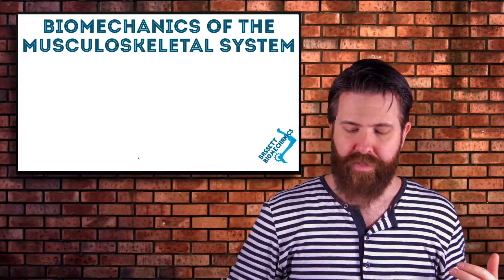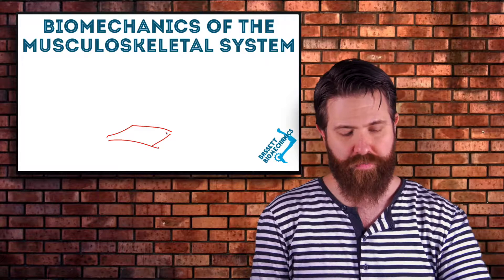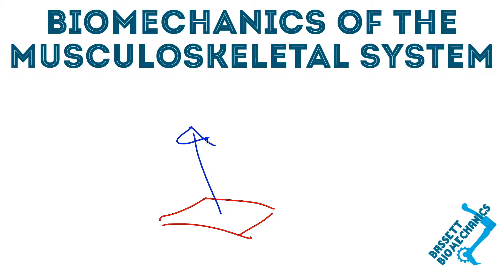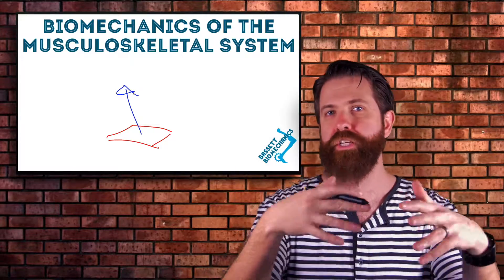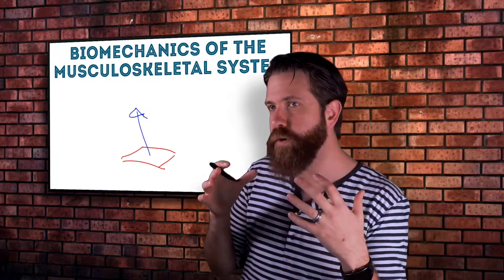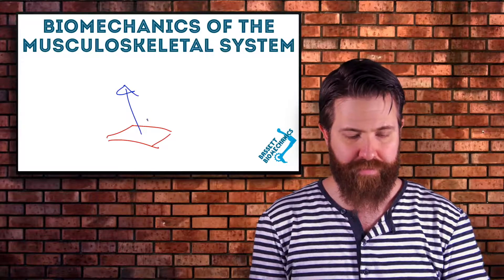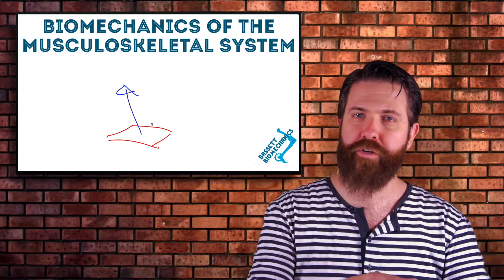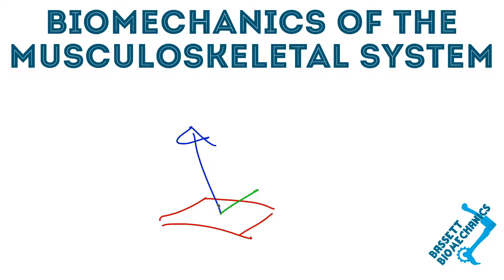Joint Kinetics - Chapter 1 of 4